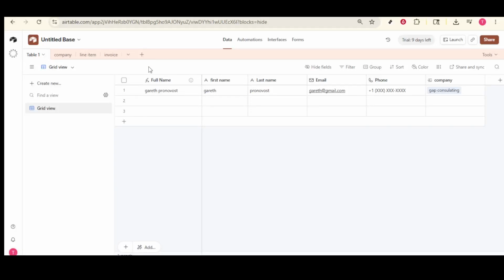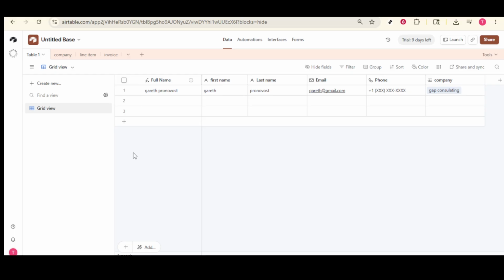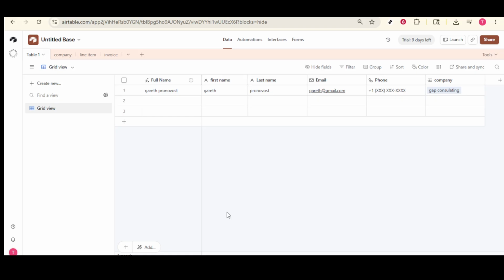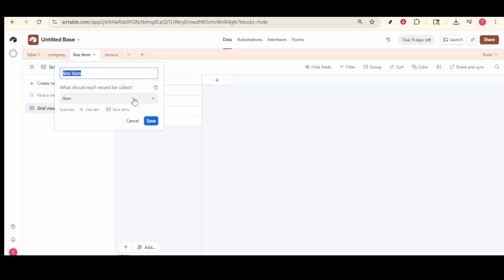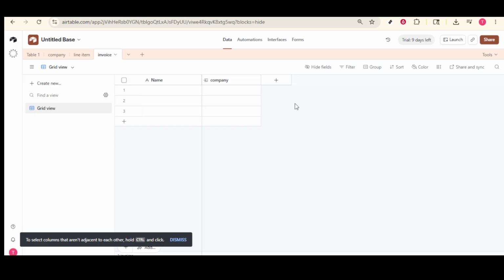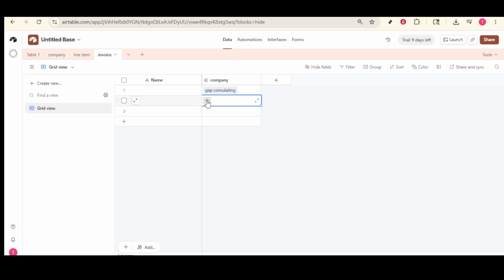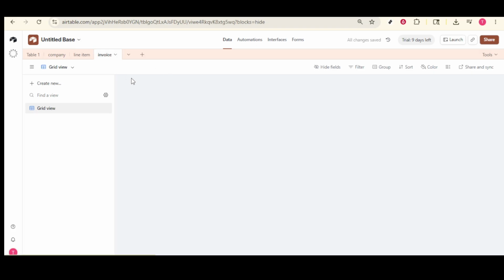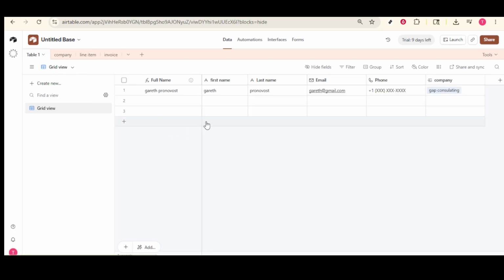How To Create Invoices In Airtable